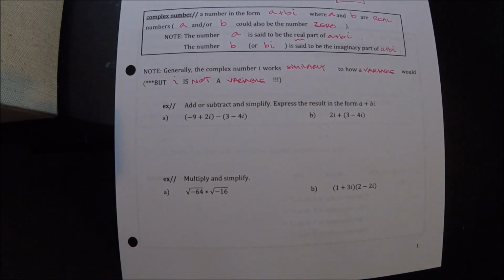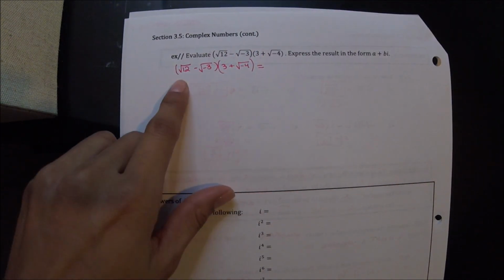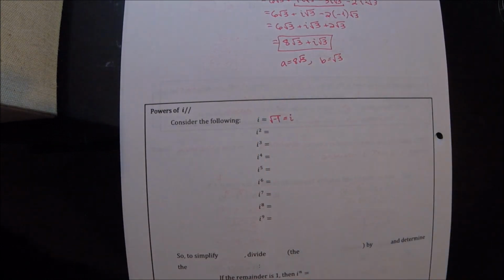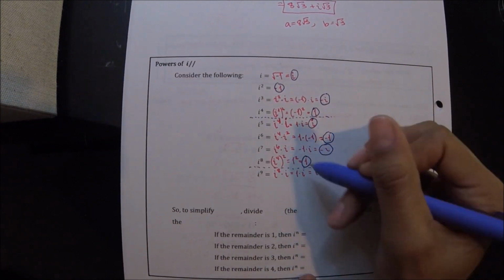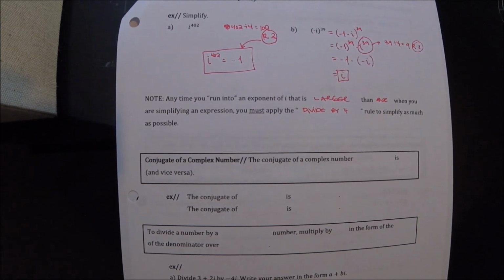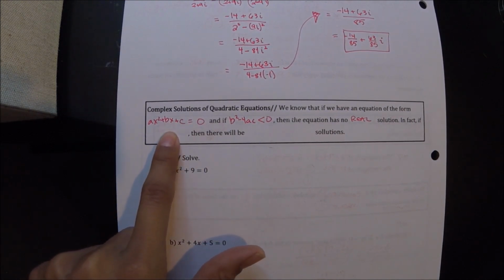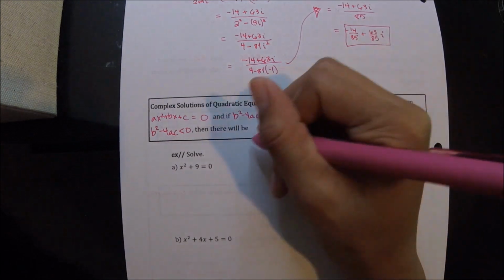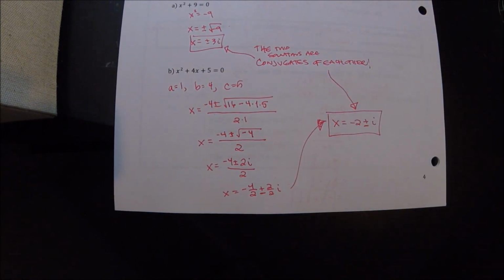124 - Section 3.1 (& for 126 - Section 3.5 - Part 1 of 1)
This video is for MATH 126 - Section 3.5.
It is ALSO for MATH124 - Section 3.1 (for MATH 124: you may stop watching this video from 25:35 and on.)

MISTAKES// At 16:35, it should say "If the remainder is ZERO (NOT 4 !), then i^n = 1 .